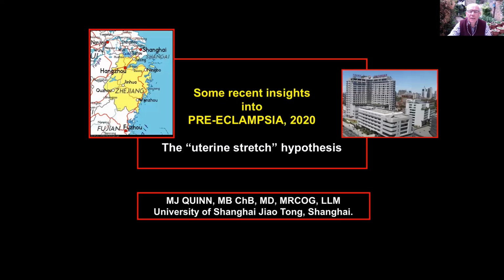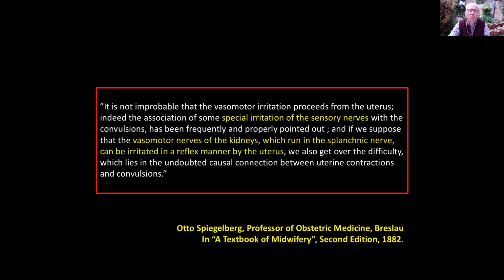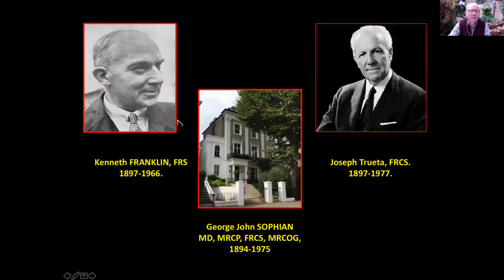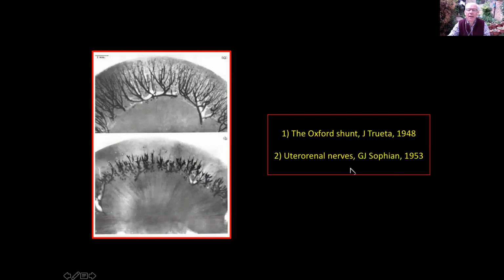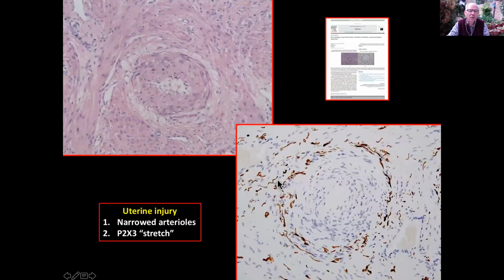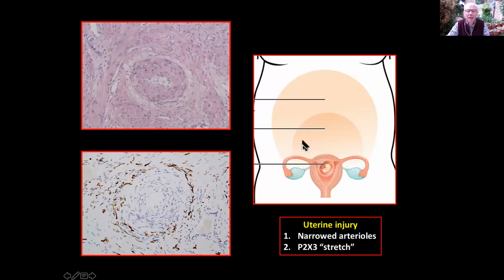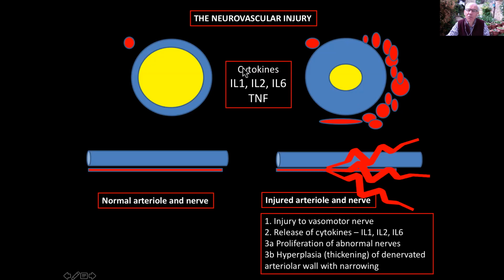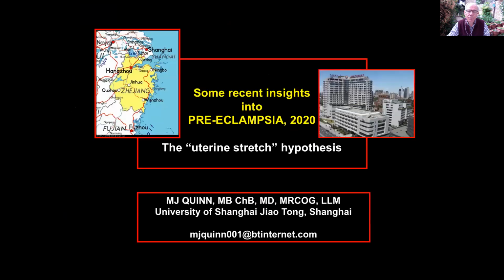The "cause" of preeclampsia - the "uterine stretch" hypothesis - 1882-1953-2016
This 10 minute video traces the history of the "uterine stretch" hypothesis from Speigelburg, 1882 through GJ Sophian, 1953 (uterorenal nerves) to XQ Wu, 2016 (P2X3, "stretch" receptors).  The combination of two contemporary and two historical observations knits together a coherent hypothesis of "uterine stretch" in the second half of pregnancy that may be "testable" under clinical conditions ?